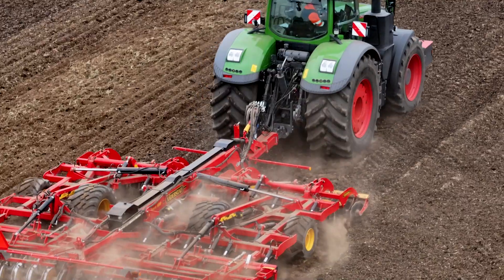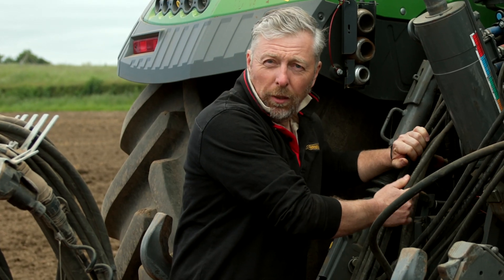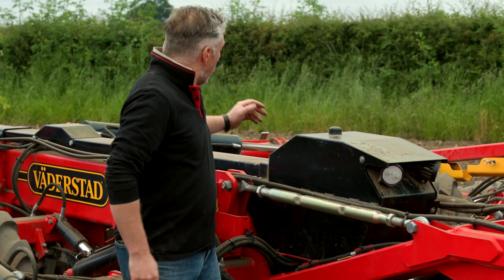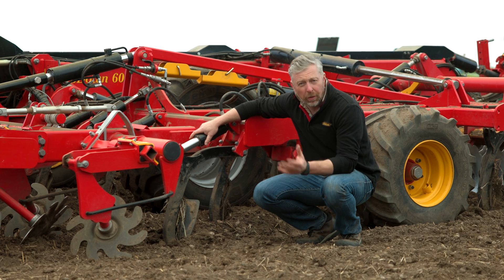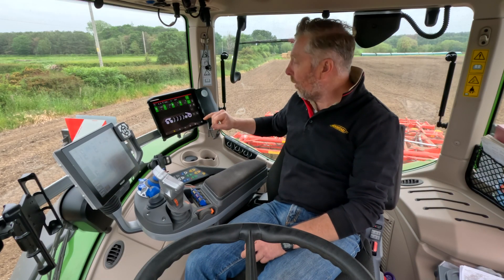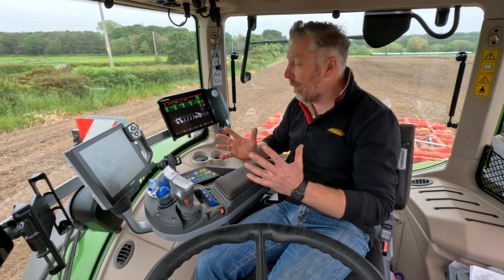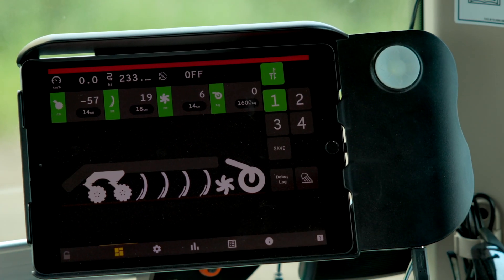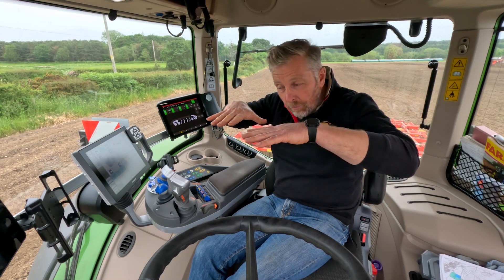TopDown with E-Services Walkaround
TopDown 300-700 is a high intensity multipurpose cultivator, performing both a full-scale shallow cultivation and a deep cultivation in one single pass. By adapting the working result to different conditions in the field, TopDown is a highly versatile multipurpose cultivator with an unmatched performance. TopDown reduce passes, preserves ground moisture, increases capacity and lowers the establishment costs.

The next step after variable rate application of seed and fertiliser is to apply the same thinking to tillage. Here savings wait to be unleashed using the rule “as much as necessary, as little as possible”. Some of the benefits come as diesel savings and improved soil health, others by the possibility to increase the working speed as well as reducing the wear. In addition, this enables an autonomous farming future.

The introduction of the iPad-based control system Väderstad E-Control, opens the possibility to apply prescription map tillage via ISOBUS Task Control.